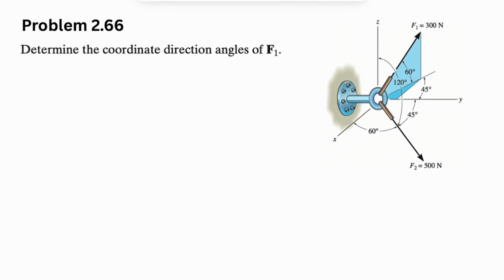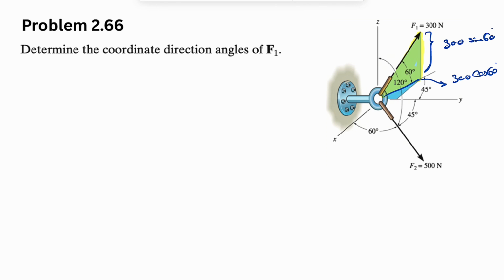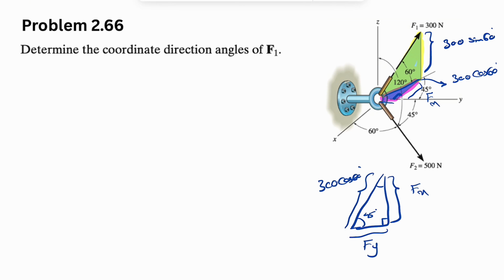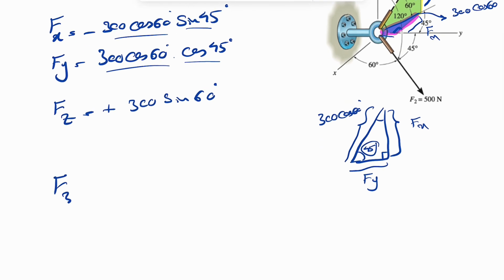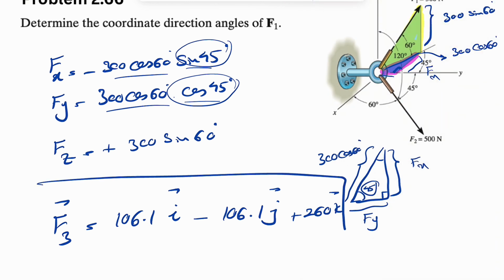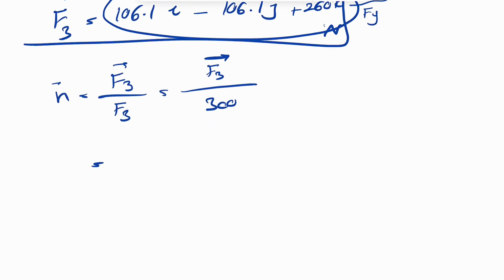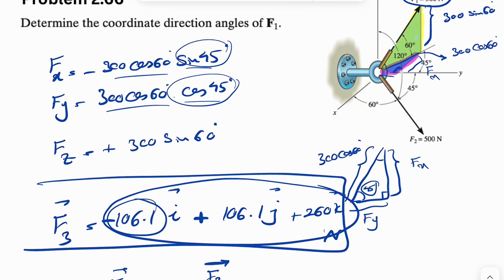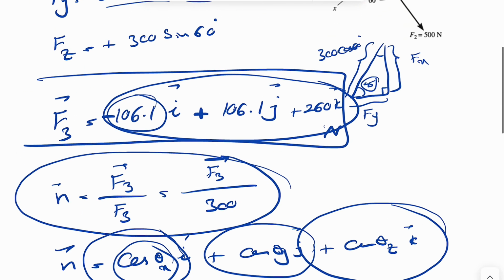Problem 2.66 | Determine the coordinate direction angles of F1.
Determine the coordinate direction angles of F1.

teaching.